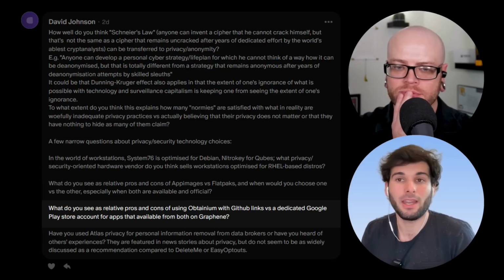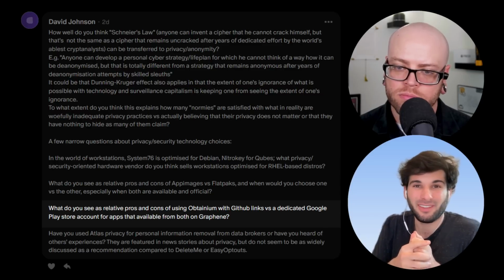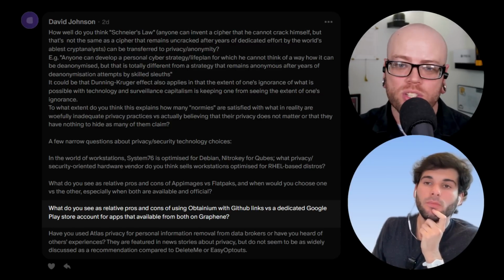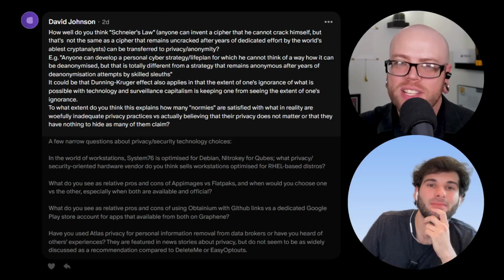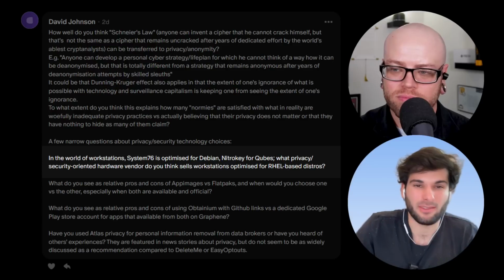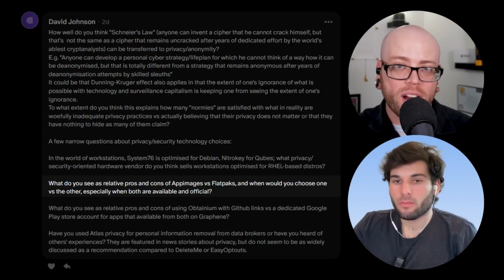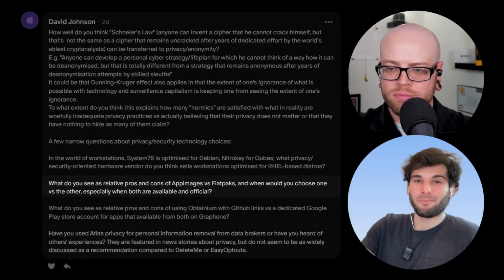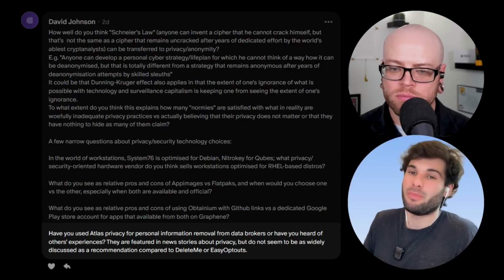Q&A: Obtanium vs Play Store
Q&A222: What are the pros and cons of Obtanium (and APKs) vs the Play Store? Do we think "Schnier's Law" can explain privacy apathy? Does anyone sell Fedora-focused devices? What are the pros and cons of Appimages and Flatpaks? Do we have thoughts on Atlas Privacy? or XMR Chat

Welcome to the Surveillance Report Q&A - featuring Techlore & The New Oil answering your questions about privacy and security.

00:00 Introduction
00:39 Obtanium vs Play Store
07:18 Explaining Privacy Apathy
10:09 Fedora-optimized Workstations
12:33 Flatpaks vs AppImages
16:17 Atlas Privacy